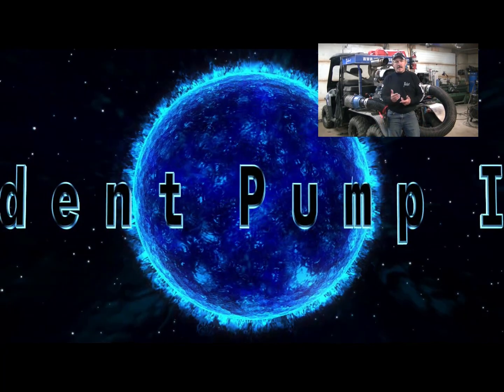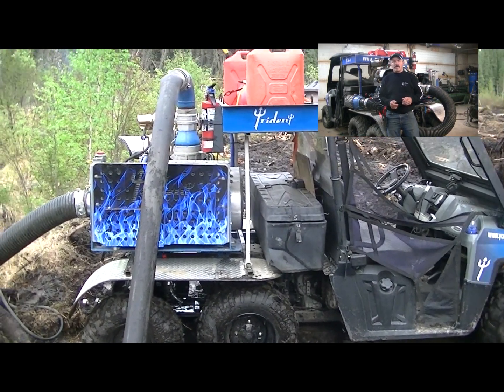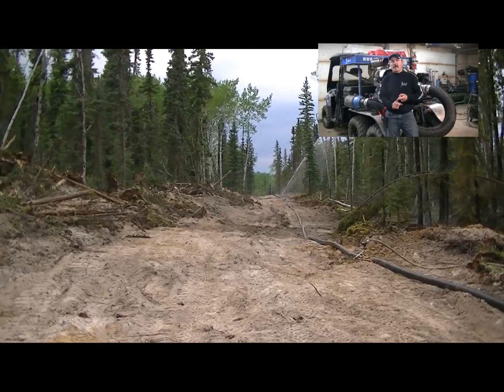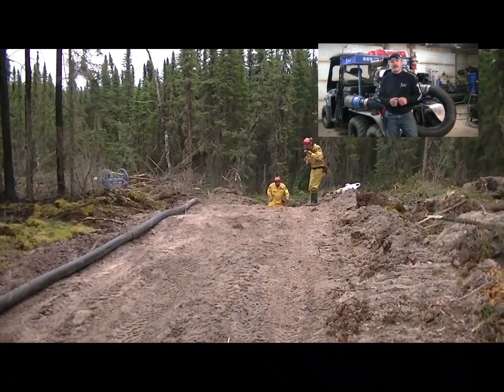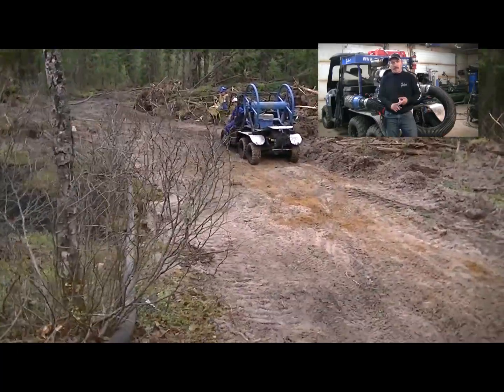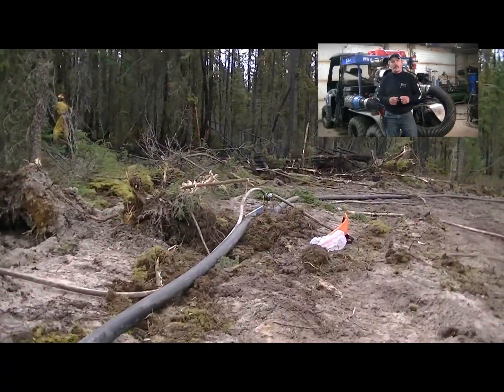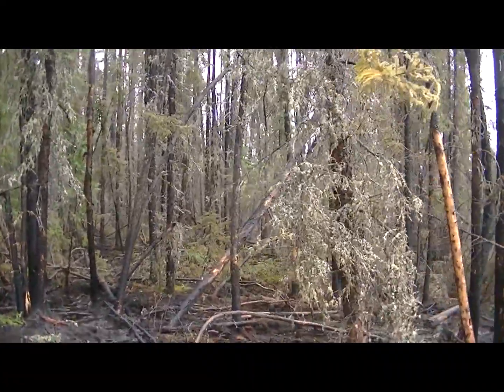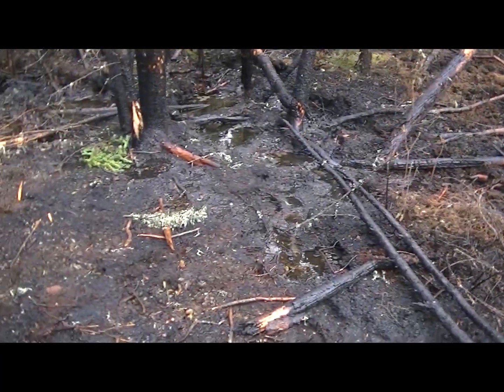Trident on fireline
Alberta Forestry called us out to wet down a fireline along a Cat Guard